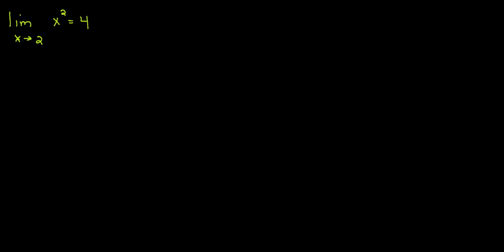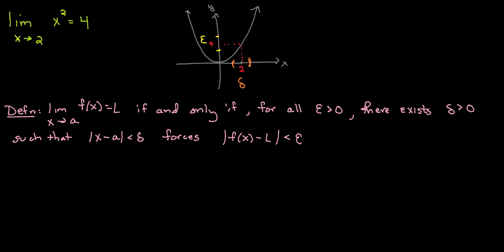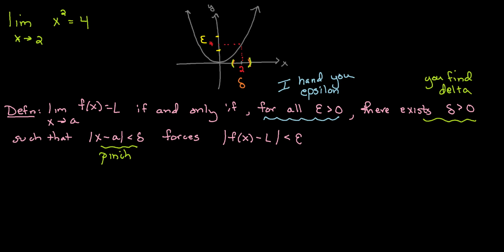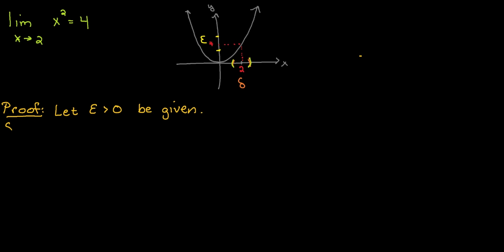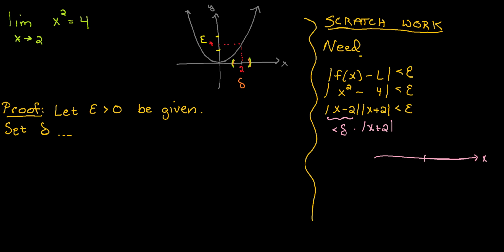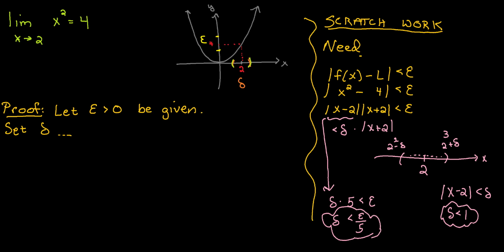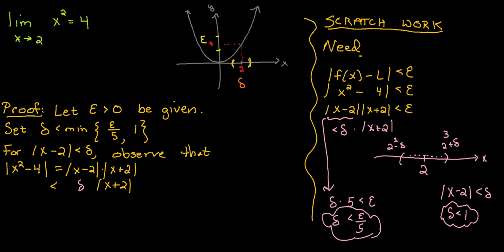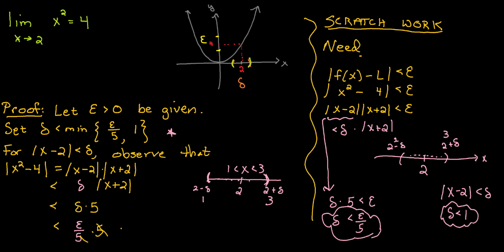Proof of functional limit (delta epsilon proof)